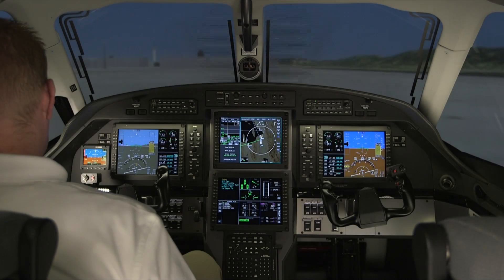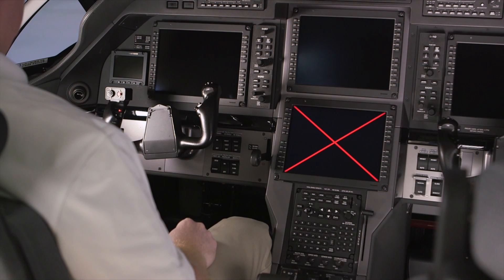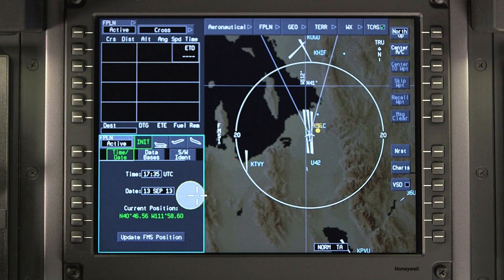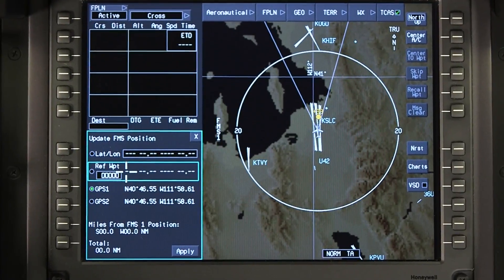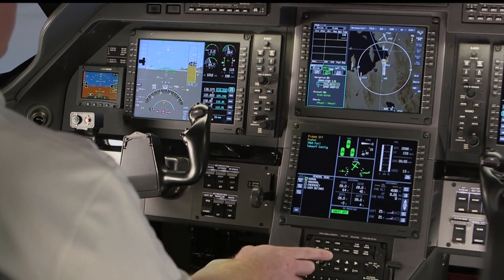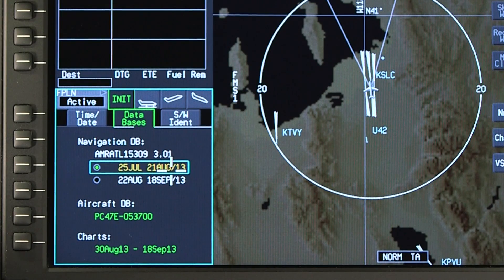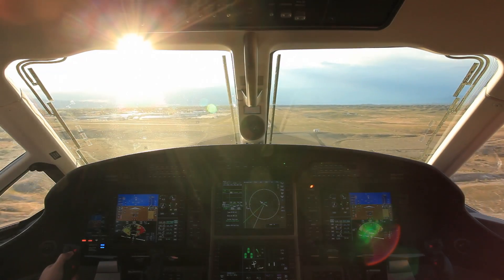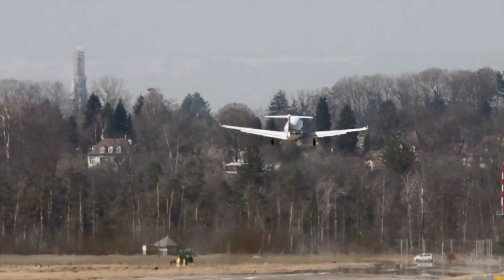Honeywell Primus Apex® Pilatus PC-12 NG FMS Initialization | Training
Operational description and demonstration of Honeywell Primus Apex¨ Display System FMS Initialization as installed in the Pilatus PC-12 NG Cockpit